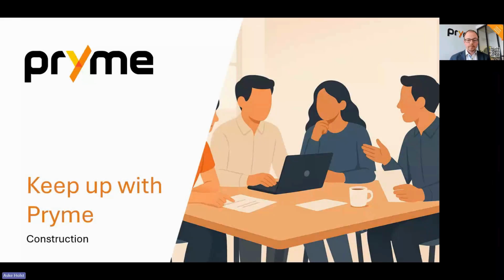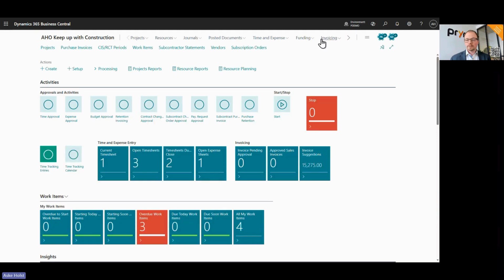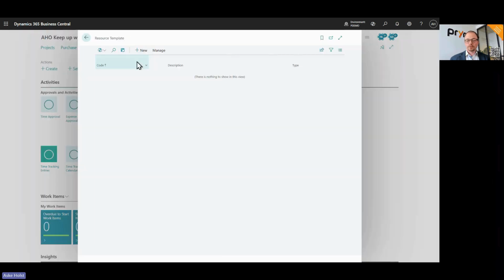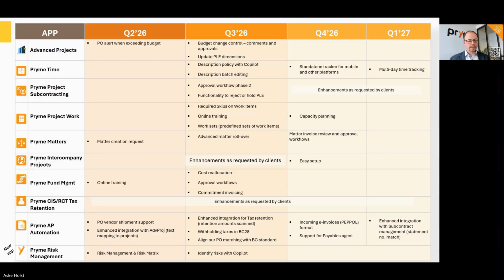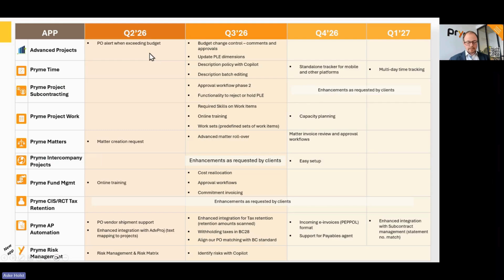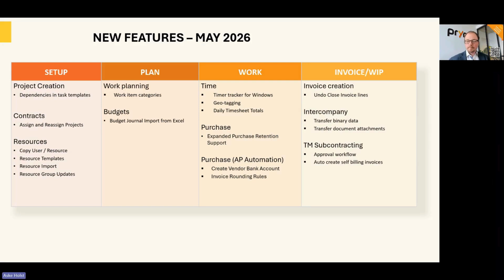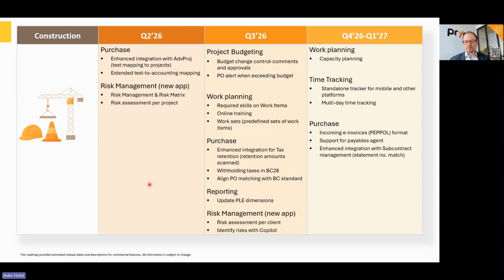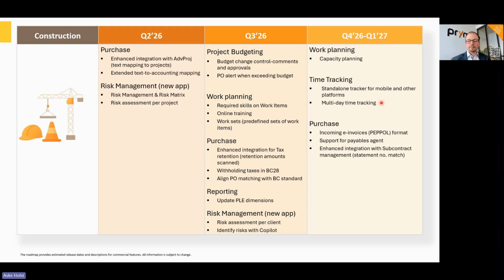Keep up with Pryme Construction | May 2026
A focused session on the latest Pryme Apps features to see how construction companies can streamline construction project delivery, billing, and financial control.

CHAPTERS
00:00 Keep up with Pryme
00:41 New features summary
01:08 Dependencies in task templates (Advanced Projects)
03:53 Assign and reassign projects to contracts (Advanced Projects)
05:08 Resources: copy, templates, import, group updates (Advanced Projects)
08:50 Work item categories (Pryme Project Work)
10:08 Direct budget import from Excel (Advanced Projects)
11:36 Time tracker for Windows (Pryme Time)
13:36 Geo-tagging (Pryme Time)
15:07 Expanded Purchase Retention support (Advanced Projects)
16:51 Create Vendor Bank Account (Pryme AP Automation)
17:14 Invoice Rounding rules (Pryme AP Automation)
17:43 Undo close invoice lines (Advanced Projects)
18:37 Transfer binary data & document attachments (Pryme Intercompany Projects)
19:42 Approval workflows (Pryme Project Subcontracting)
22:00 Roadmap 2026